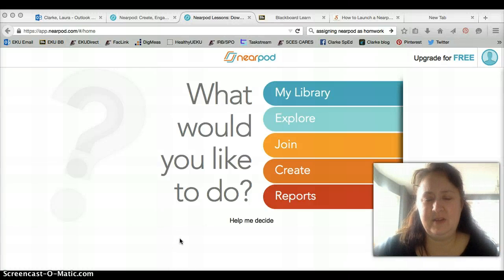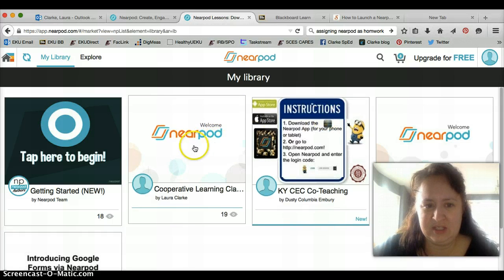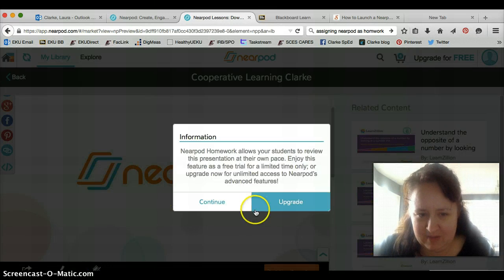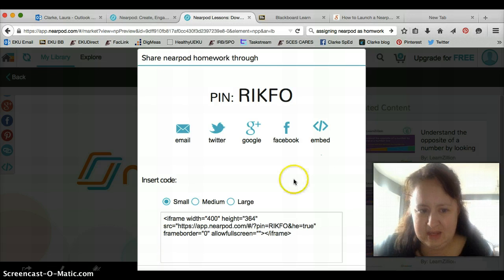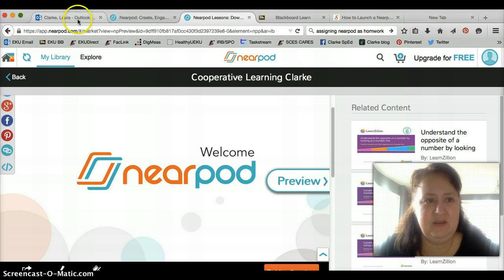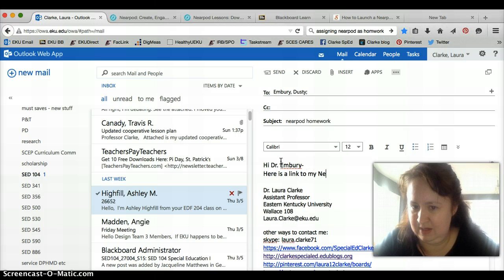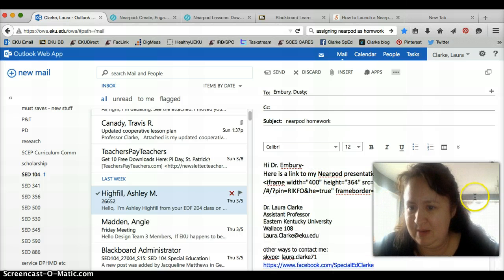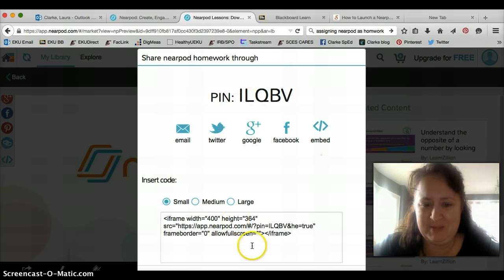How to make nearpod a homework assignment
to create Nearpod homework